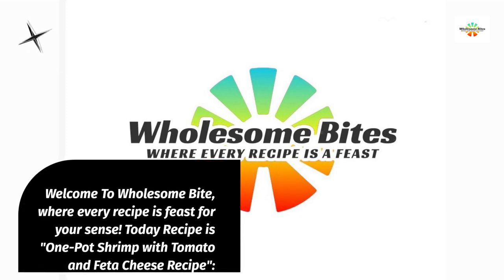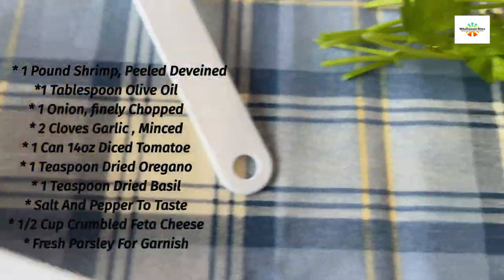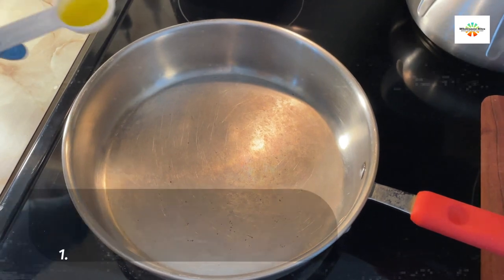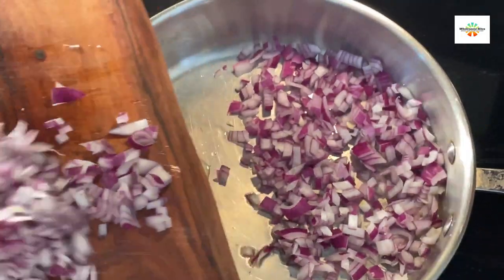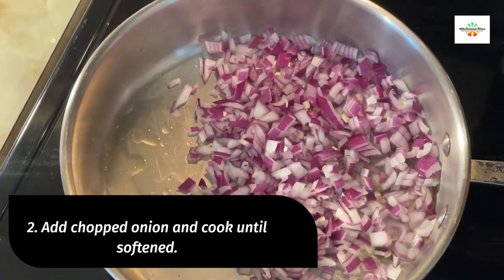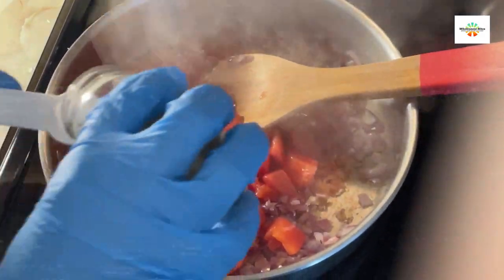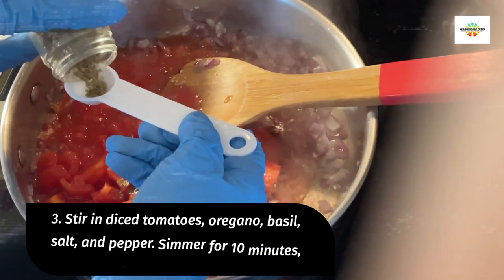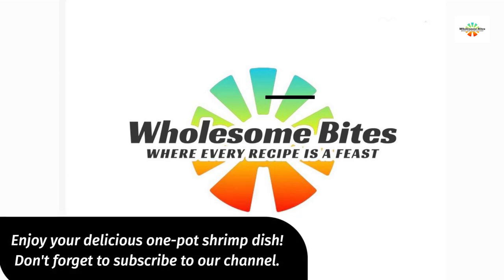One-Pot Shrimp and Feta Cheese ​⁠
Follow our Website for more free recipes . Mediterranean shrimp recipe .
00:00 Intro-Welcome to Wholesome Bite, where every recipe is a feast for your senses! Join us...Today Free Recipe is "One-Pot Shrimp With Tomato and Feta Cheese recipe:
00:12-Ingredients:
- 1 pound shrimp, peeled and deveined
- 1 tablespoon olive oil
- 1 onion, finely chopped
- 2 cloves garlic, minced
- 1 can (14 oz) diced tomatoes
- 1 teaspoon dried oregano
- 1 teaspoon dried basil
- Salt and pepper to taste
- 1/2 cup crumbled feta cheese

00:39-Instructions:
00:44-1. Heat olive oil in a large pot over medium heat. Add chopped onion and cook until softened.
00:57-2. Add minced garlic and cook for an additional 30 seconds until fragrant.
01:04-3. Stir in diced tomatoes, oregano, basil, salt, and pepper. Simmer for 10 minutes, allowing the flavors to meld.
01:40-4. Add shrimp to the pot and cook until they turn pink and opaque, about 3-5 minutes.
01:53-5. Sprinkle crumbled feta cheese over the shrimp and tomato mixture. Cover the pot and let it sit for a minute until the cheese melts.
02:09-6. Garnish with fresh parsley and serve.

Nutritional value (per serving, assuming 4 servings):
- Calories: ~300
- Protein: ~25g
- Fat: ~15g
- Carbohydrates: ~15g
- Fiber: ~3g

02:20-End-Enjoy your delicious one-pot shrimp dish! Don't Forget To subscribe to our channel ! @wholesomebitesrecipes